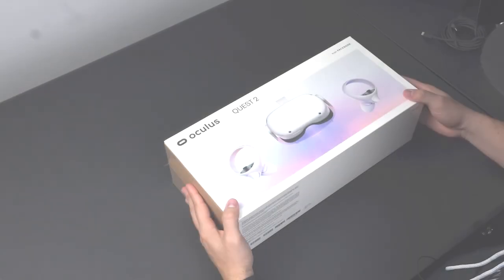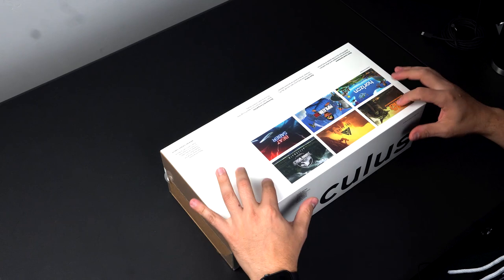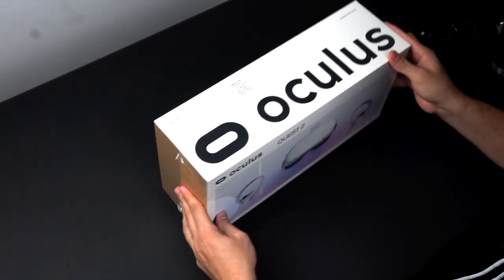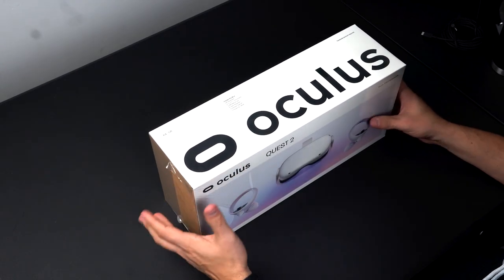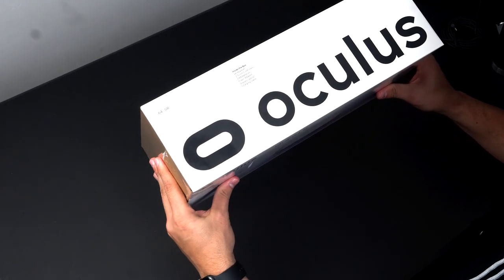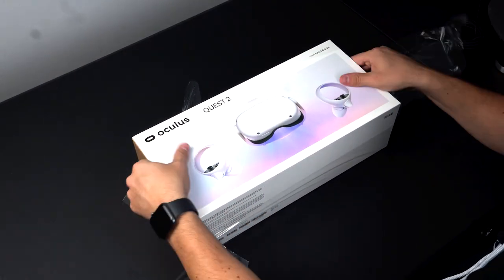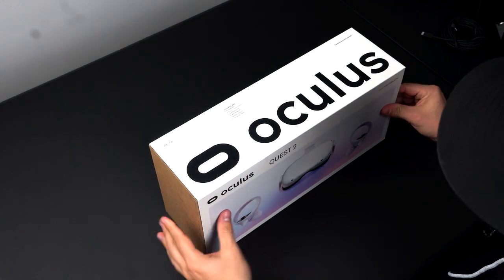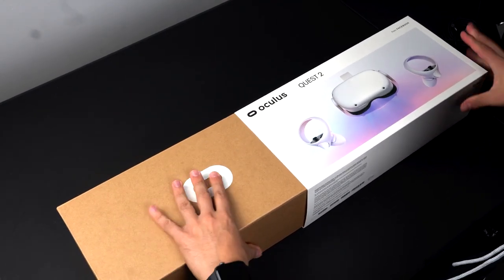Oculus Quest 2 - Hardware Specs And Open Box !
Today I go through the Oculus Quest 2 hardware specifications as well as opening the Oculus Quest 2 and showing you what's included in the box.